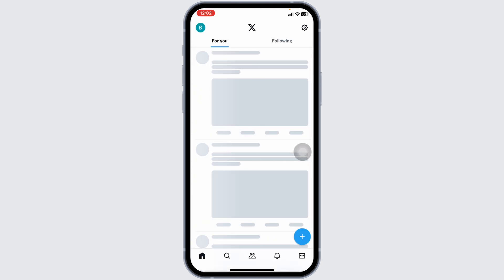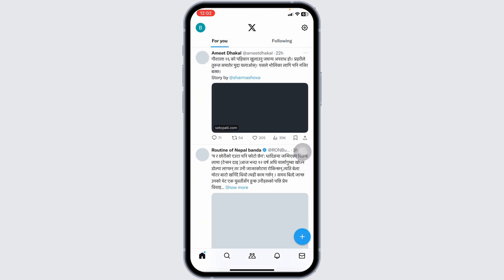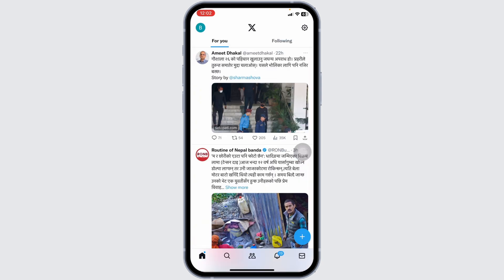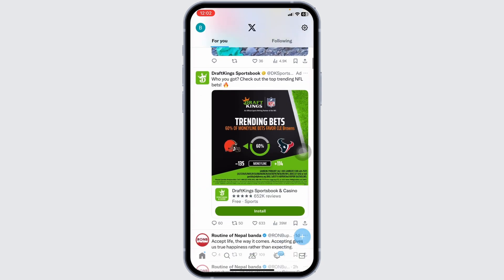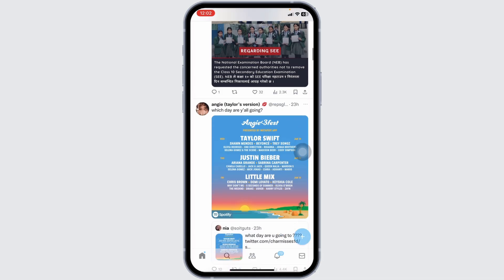How To Login To X Or Twitter Account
In this tutorial, we'll provide you with a step-by-step guide on how to login to your X or Twitter account smoothly, and we'll also cover some troubleshooting tips in case you encounter any login errors.

👋 Welcome to Glitch Sorcerer! In this video, we'll guide you through the process of logging in to your X or Twitter account. If you're facing any issues with logging in or accessing your accounts on these platforms, you've come to the right place.

📱 Timestamps:

0:00 - Introduction
0:05 - How to Login to Your X or Twitter Account